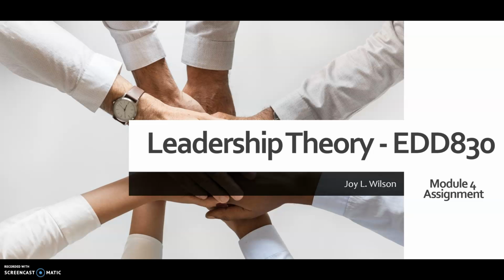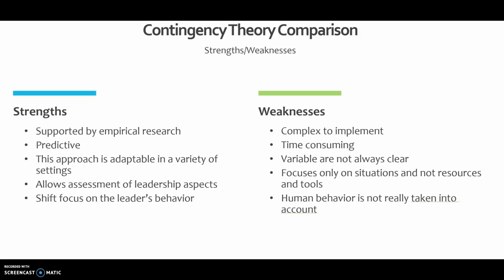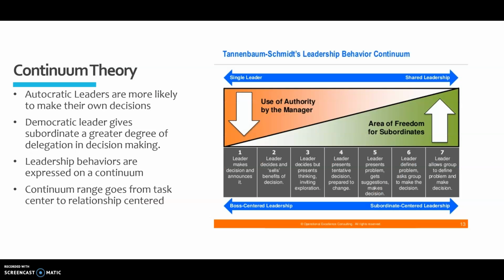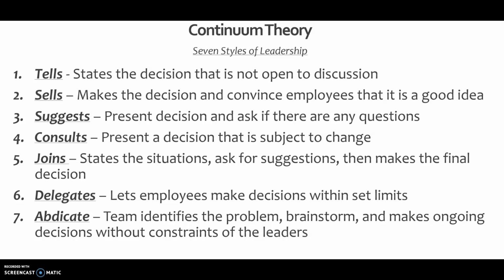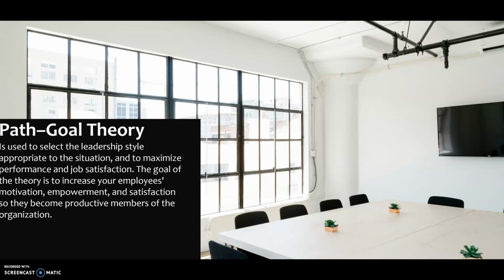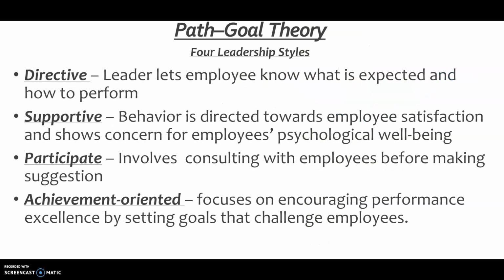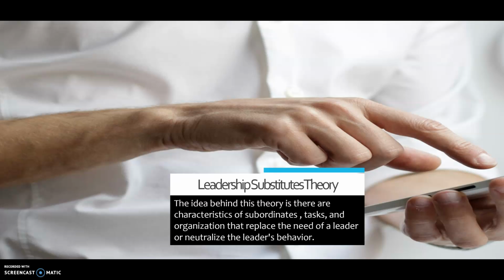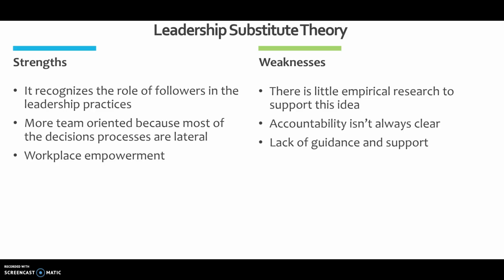Leadership Theories Module 4 Assignment